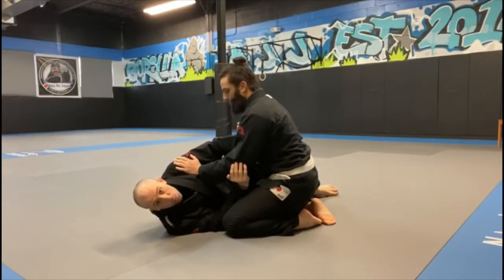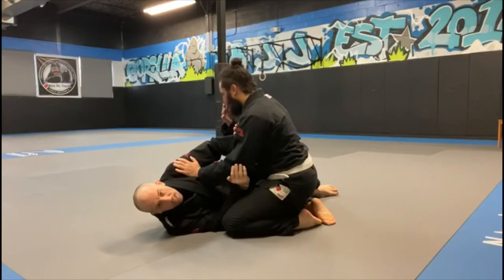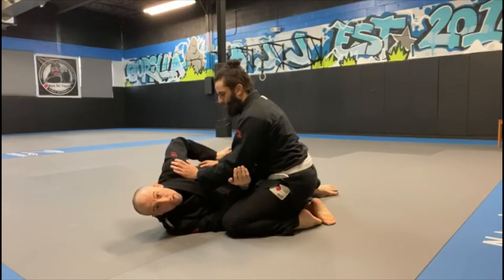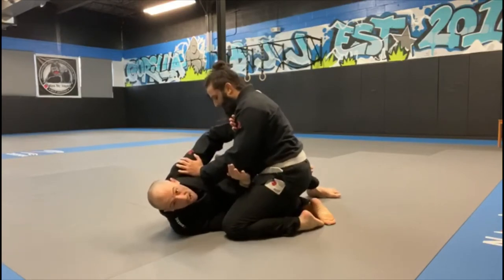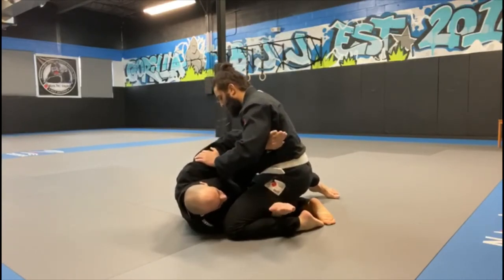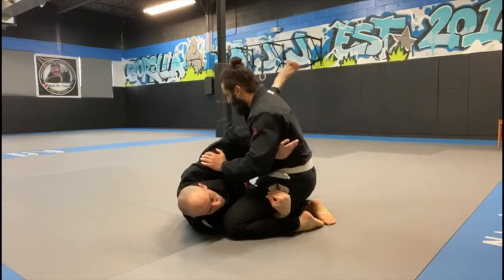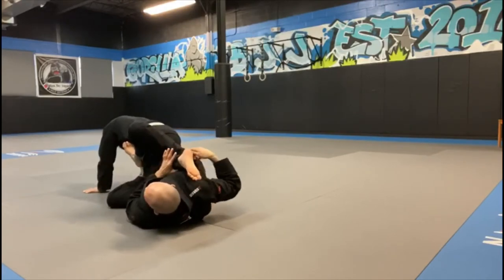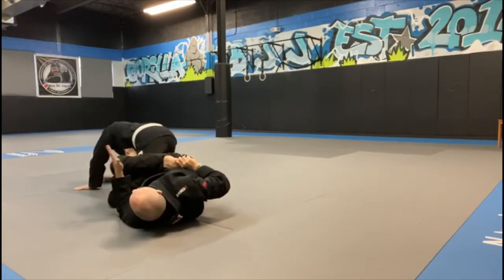One Handed Toe Hold • Half Guard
Working from the bottom of half guard...getting an underhook to pull your opponent across your body as you set up the toe hold on the far leg.